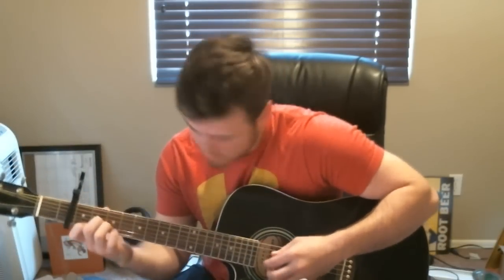How To Play - Thinking Out Loud - Ed Sheeran - On Guitar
Leave a like for my horrible singing!